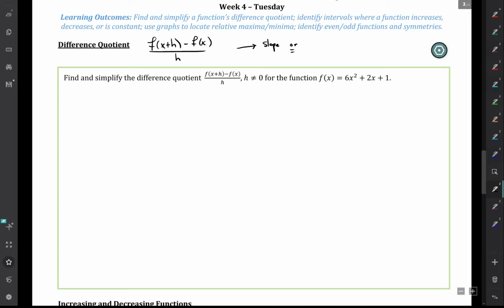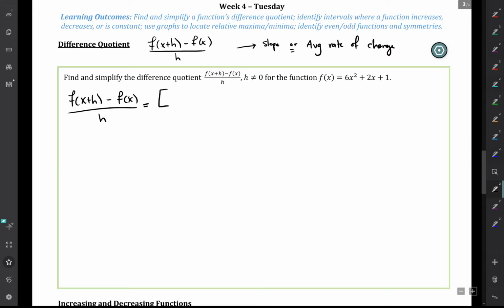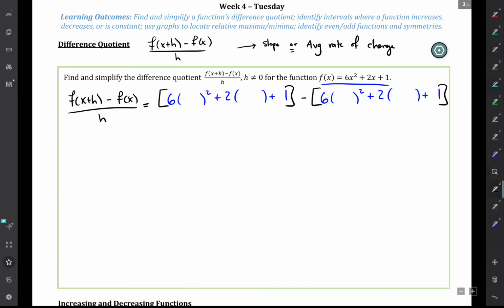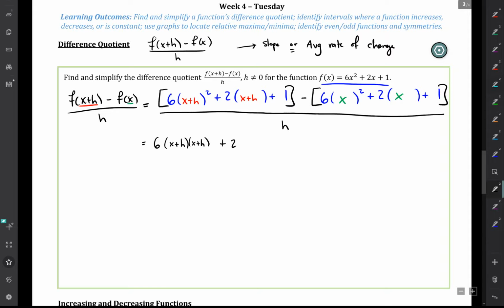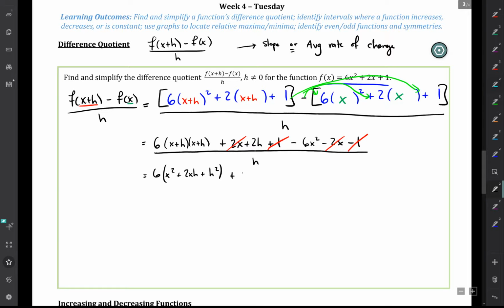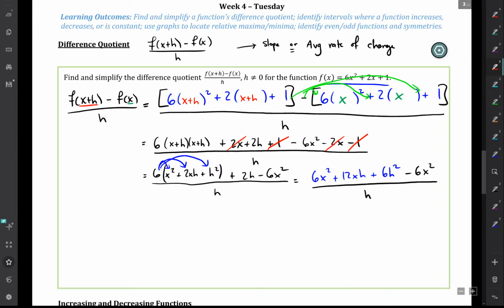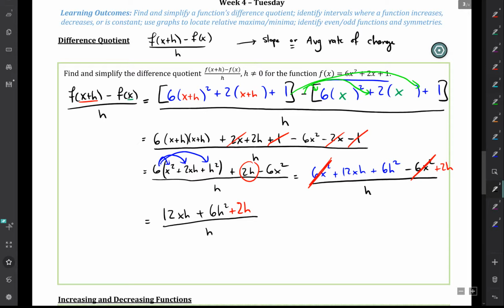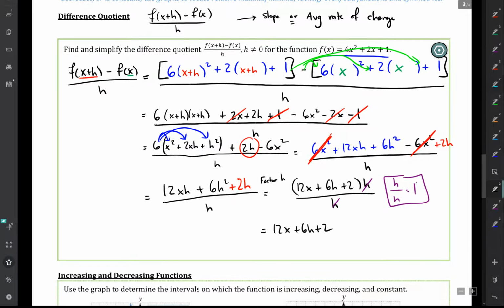College Algebra Week 4 Tuesday Video 7